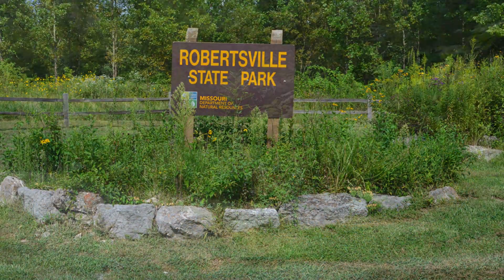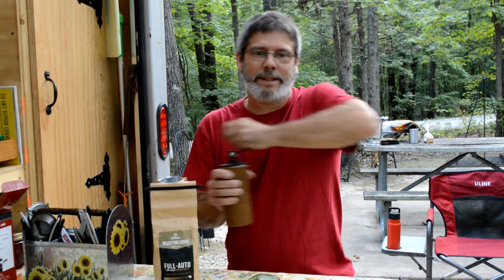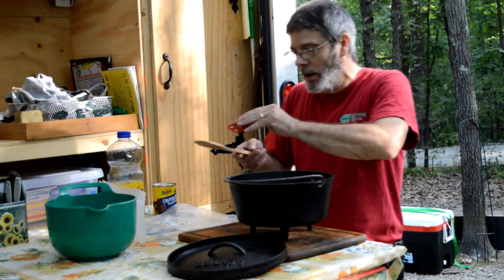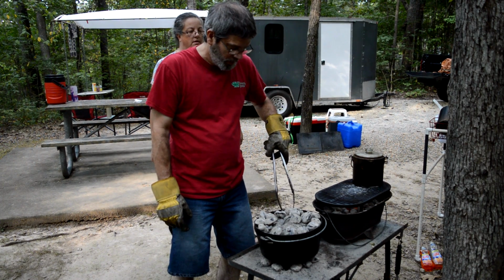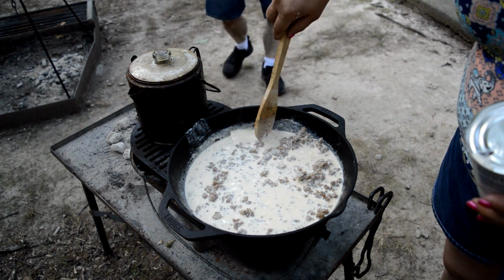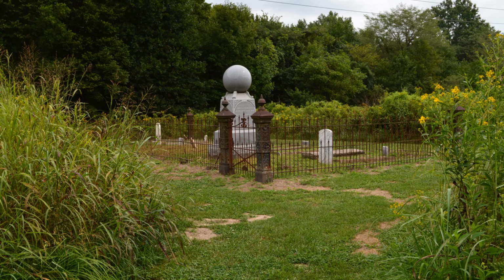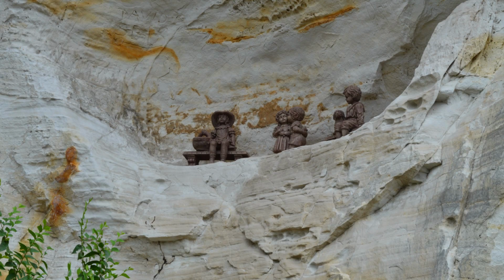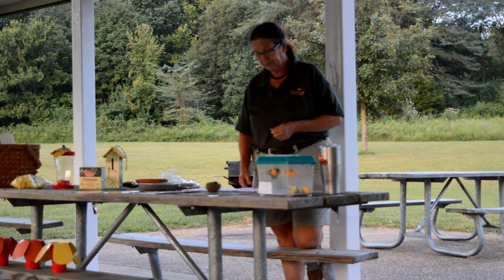Pole House Black Pots Weekend Getaway to Robertsville State Park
In this weekend getaway we traveled to Robertsville state park in our chuck wagon camper (cargo trailer). On the way we stopped by Herman for some bratwurst. We Plan on visiting there again. While at Robertsville State Park we made home made biscuits and gravy, with CMMG Select Fire coffee. We went hiking on the Spice Bush Trail and visited the Roberts family cemetery. We had to go for supplies in Pacific Missouri where we discovered A.D.A.M.’s Park (A Dad’s and Mom’s park) and went to Jensen’s Point Overlook. We finished off our getaway with a discussion about pollinators put on by the Robertsville education staff.